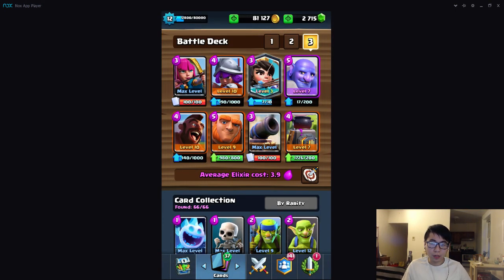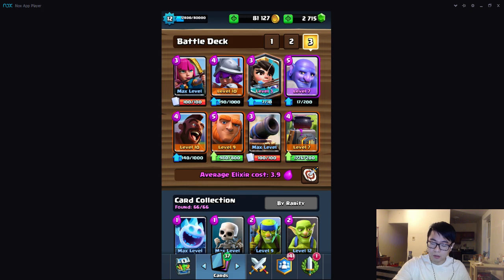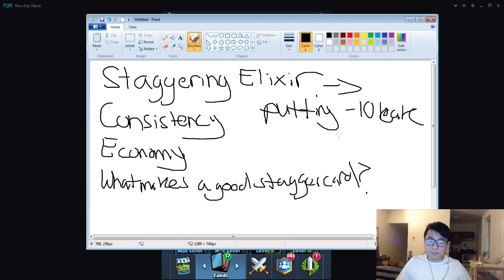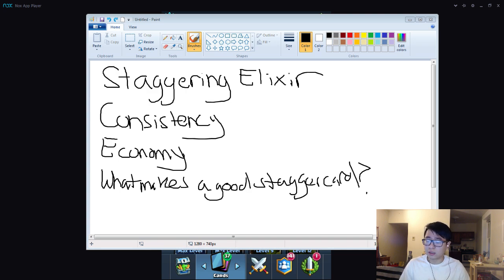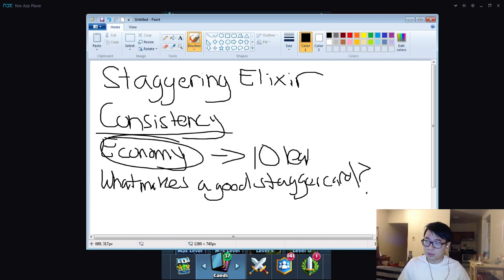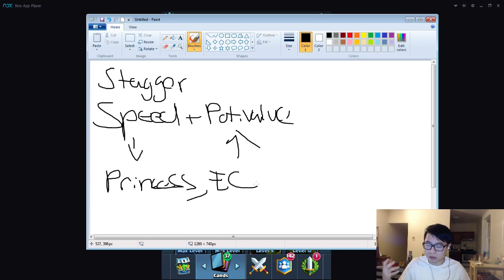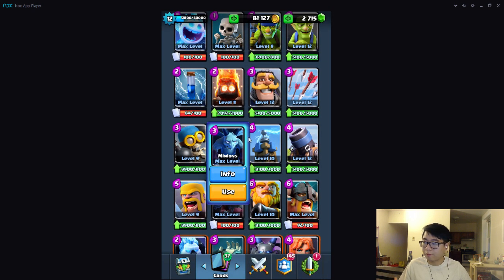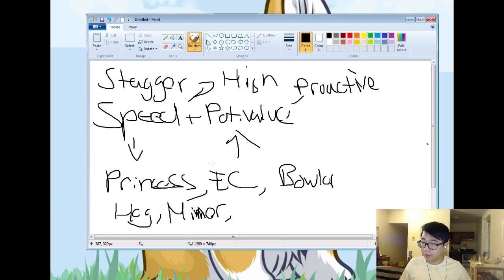[Guide] Staggering Elixir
Staggering elixir increases consistency for players who understand that economy plays a large part in Clash Royale. We use this term to help us avoid risks and make better decisions

Follow me at:
Twitch.tv/esopa
Twitter.com/esostream

*Excuse the background noise, i'll be upgrading my recording program soon, and it will disappear in future videos